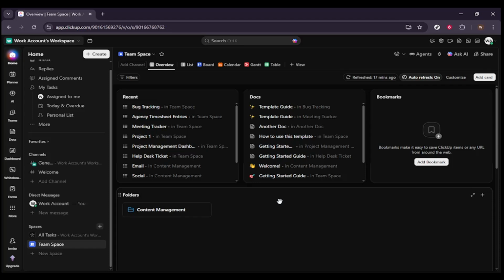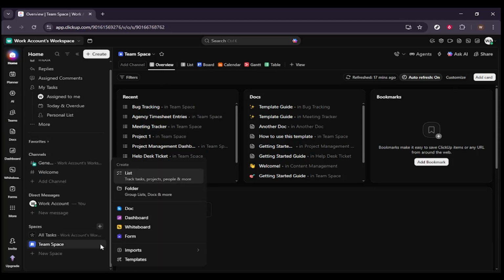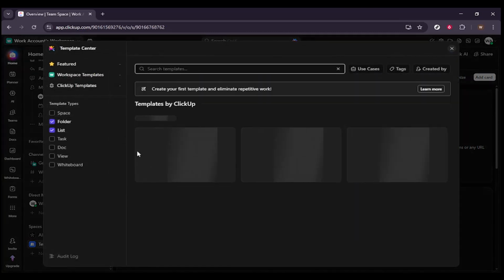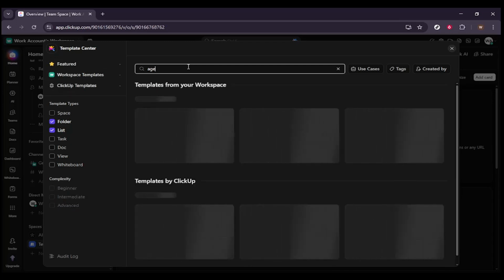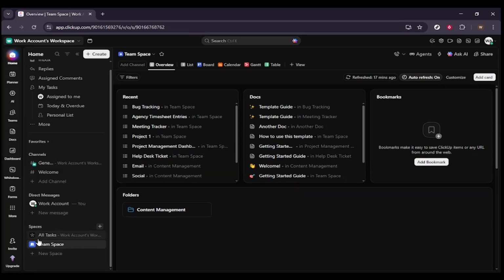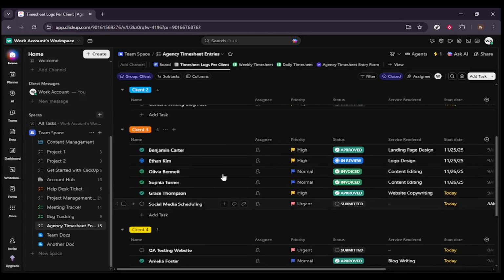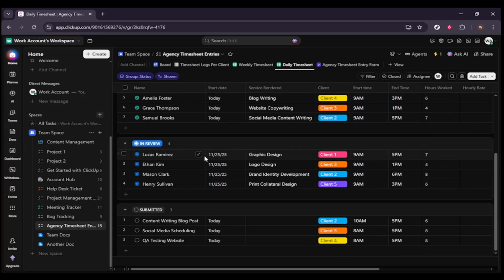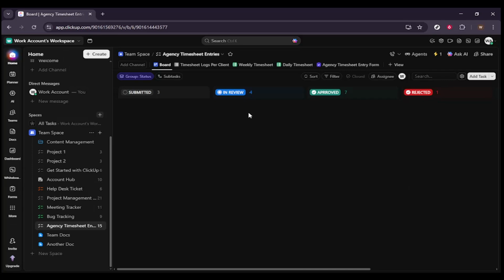How To Implement Clickup For Agencies [2026 Guide]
In today's video we cover: How To Implement ClickUp For Agencies, ClickUp, ClickUp For Agencies, Agency Workflow, ClickUp Tutorial, Scaling An Agency, Client Management ClickUp, ClickUp Hierarchy, Project Management, Team Capacity Planning, Agency Operations, ClickUp Dashboards, Creative Workflow, Business Automation, Resource Management

-Google Drive
-Google Meets
-Google Sheets
-Google Chrome
-Google Forms
-Google Gmail